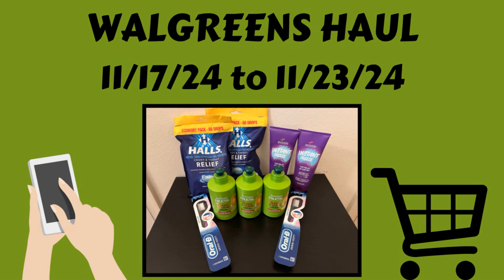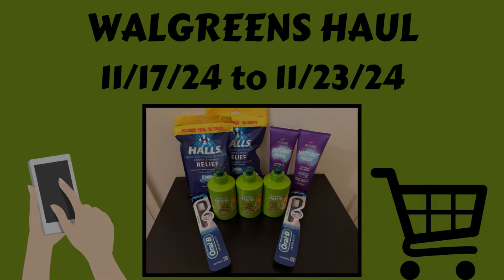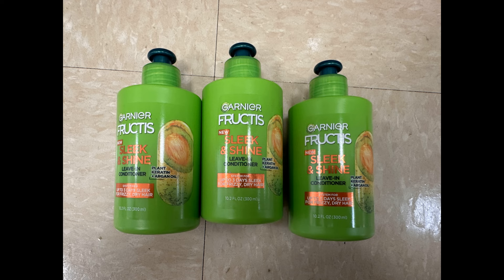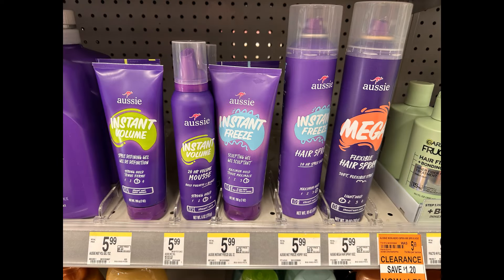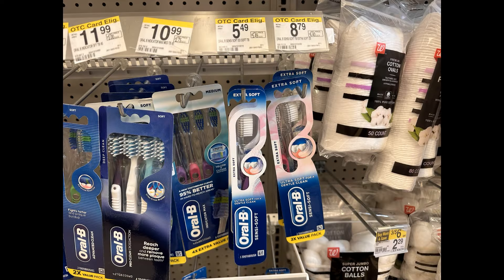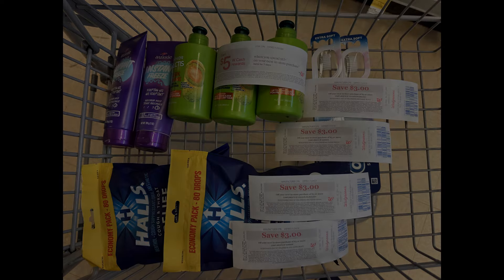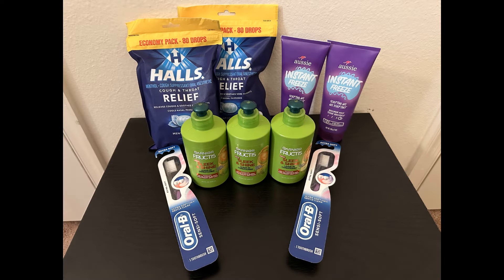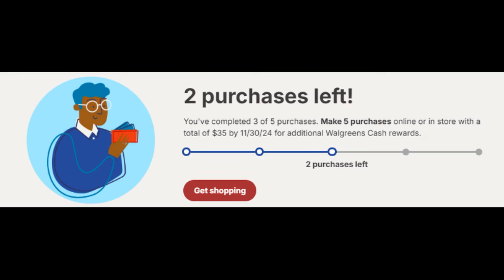Walgreens Haul 11/17/24 to 11/23/24 - All FREE + $1.64MM!!! - All Digital Deals!!! - Newbie Friendly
This week at Walgreens, I did one in-store transaction, and I got everything for FREE + $1.64MM!!! I did this by using one paper spend booster, all digital coupons, and rebates apps. If you are interested in saving money, Walgreens is a great place to do it.

I use money saving rebate apps to do my couponing, and you can use them as well...all you have to do is download the apps for free and use my referral codes listed below to get a small bonus (on some).

💥Ibotta (Earn $5 when you submit your first receipt)
💥Shopkick: FUN206065 (Get 500 kicks when you submit your first receipt)